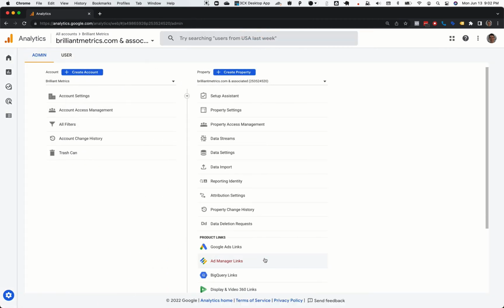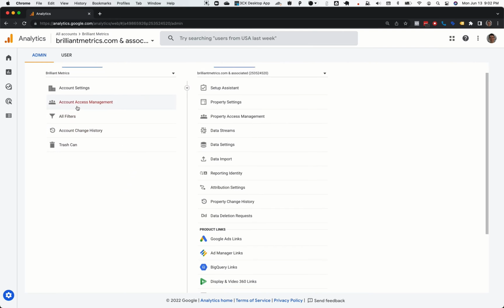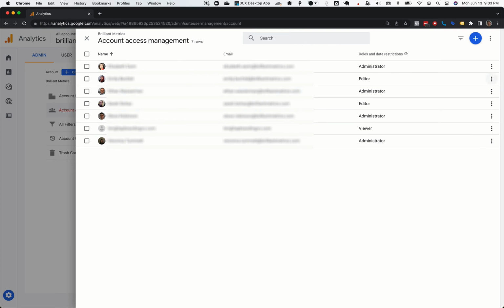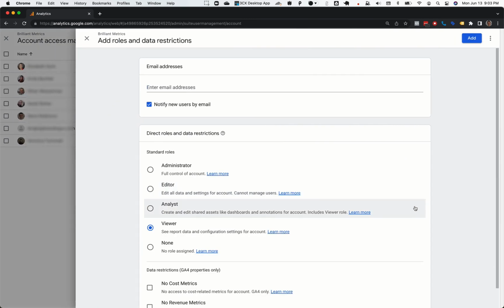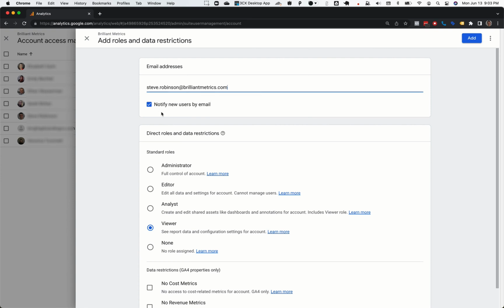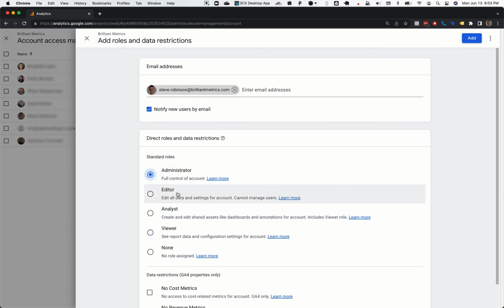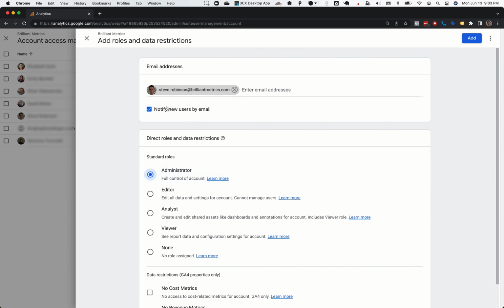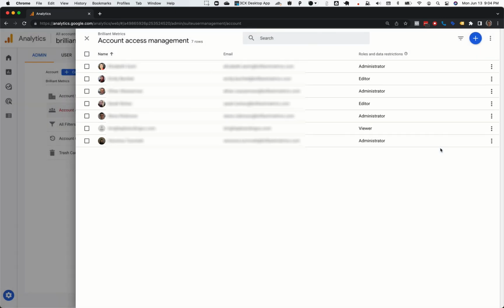How to give access to Google Analytics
How to give an agency or partner access to your Google Analytics account